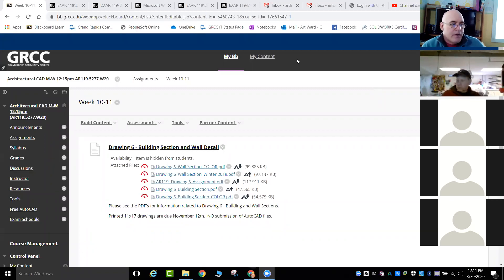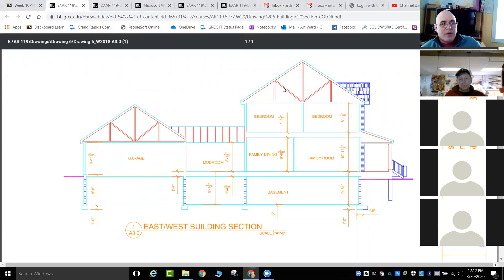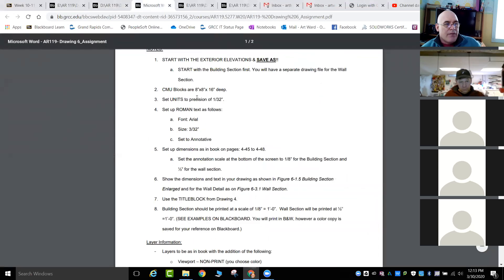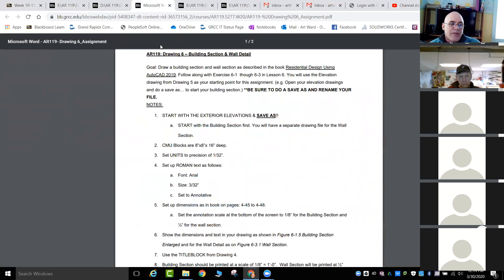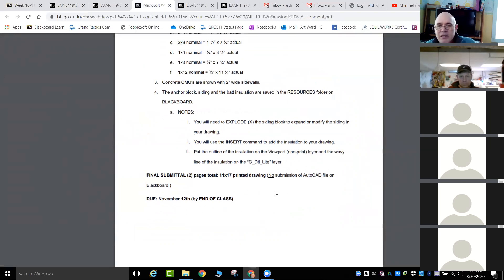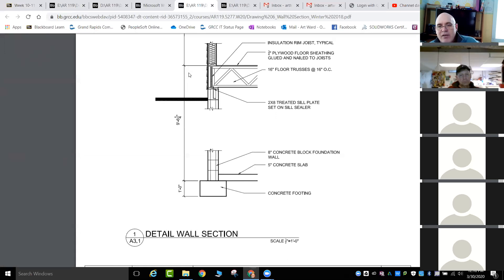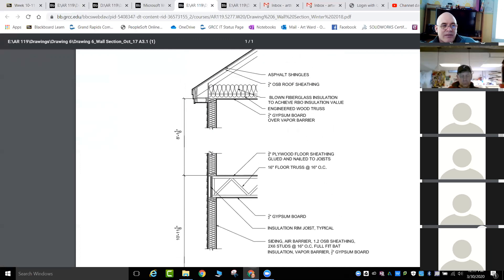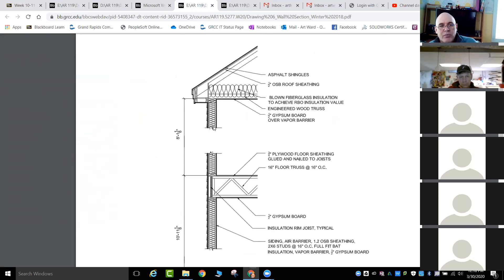AR119 Zoom Meeting